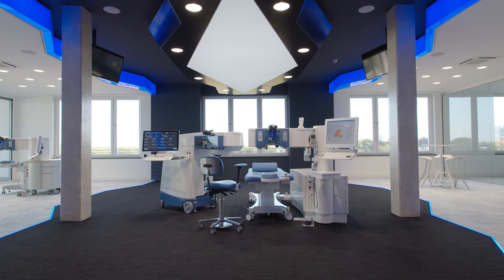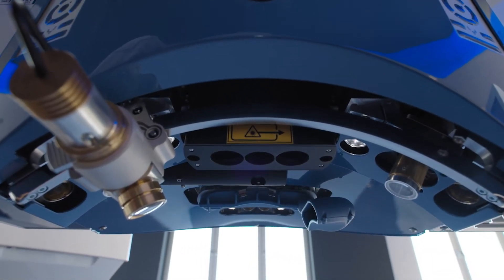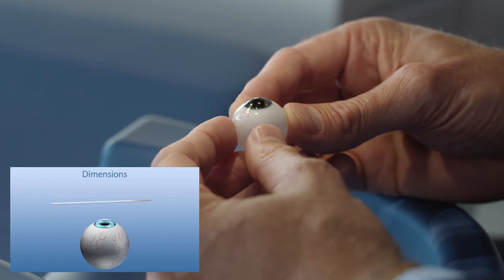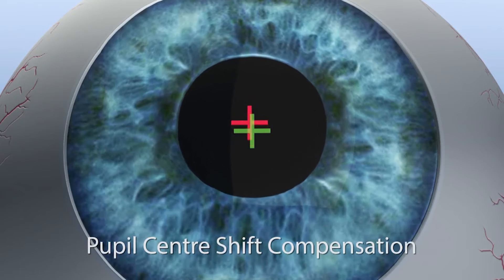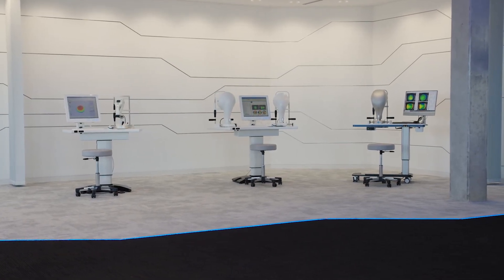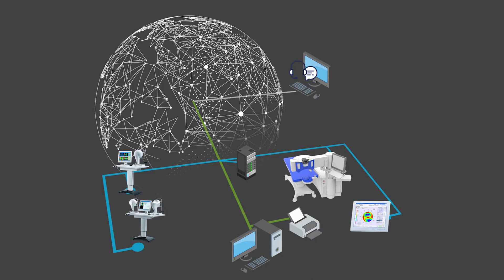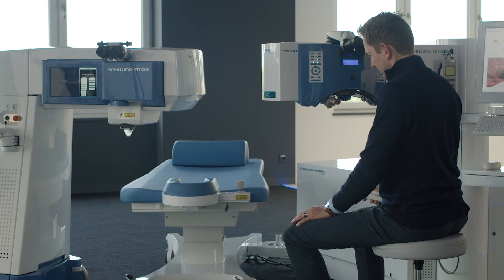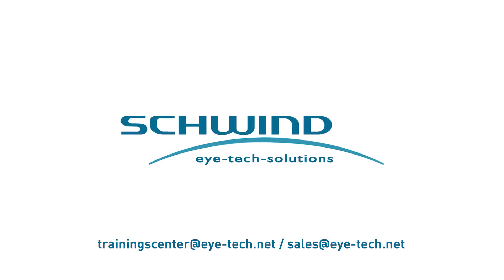SCHWIND expert Jens Flügge presents the SCHWIND AMARIS excimer laser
SCHWIND applicative expert, Jens Fluegge, explains and demonstrates the main features of the SCHWIND AMARIS product family by using the SCHWIND AMARIS 1050RS premium model.